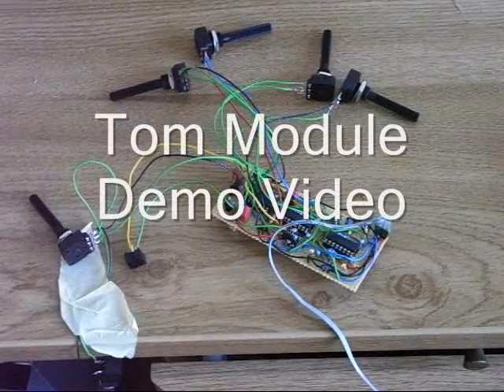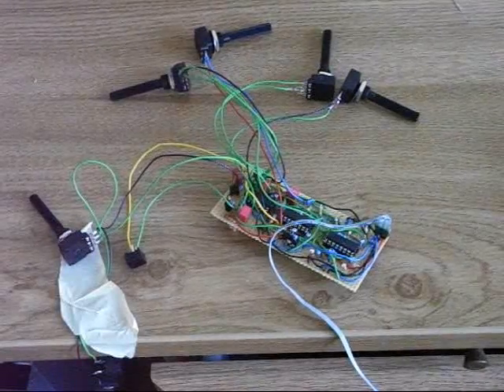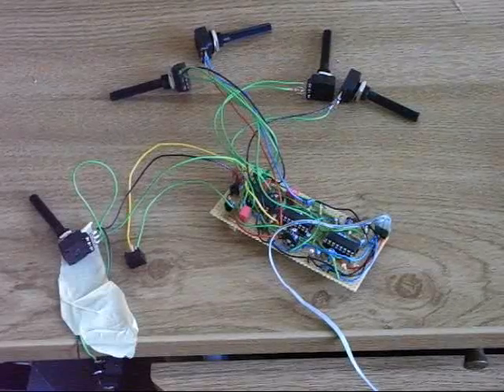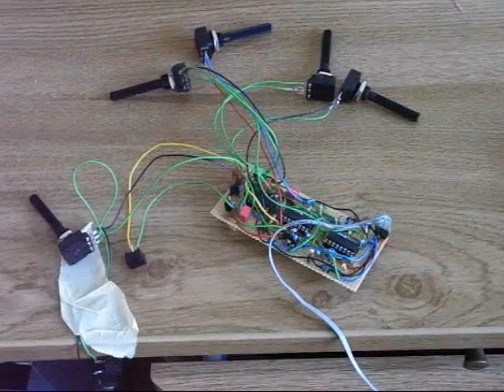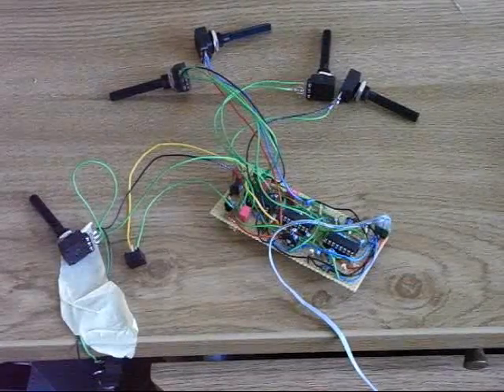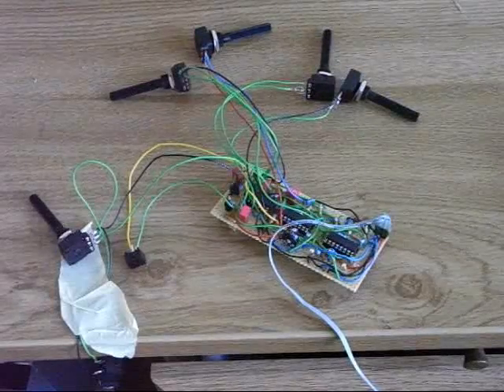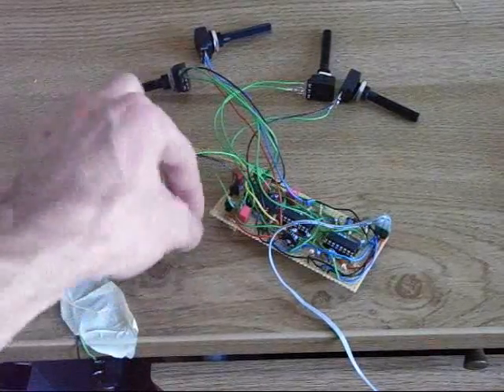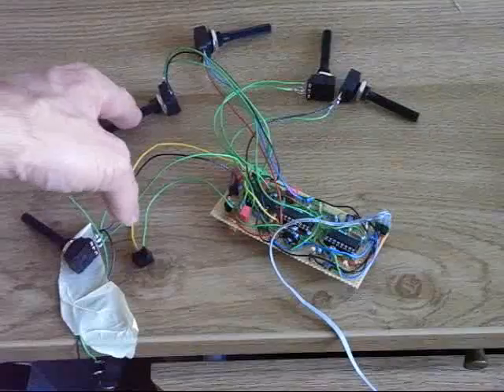Tom Drum Demo Video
Video showing the functionality of the tom drum emulating synth of my analog drum synthesizer project, more info on makingofadrumsynth.blogspot.com